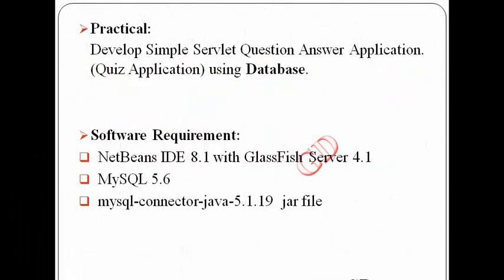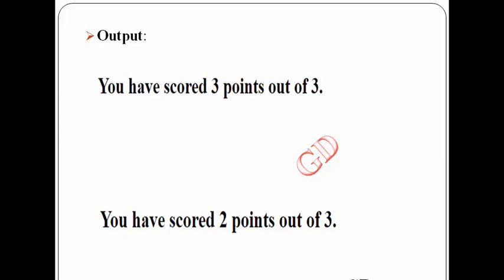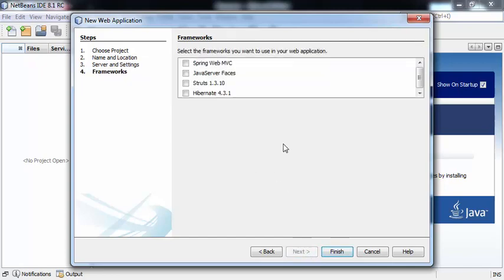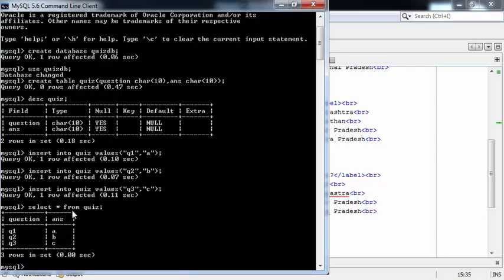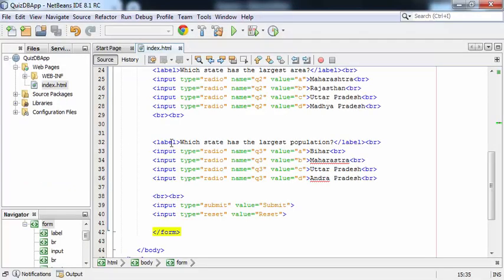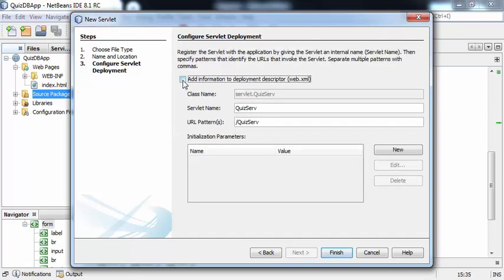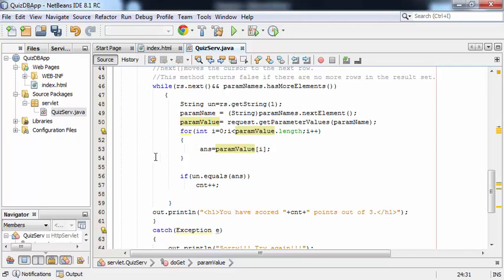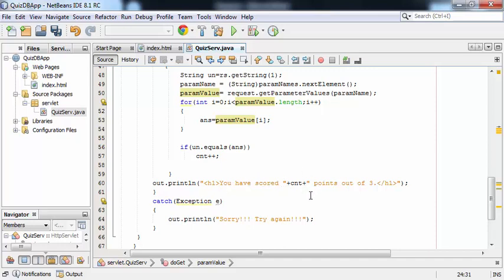Java Servlet - Quiz Application using MySQL Database and Servlet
This video will help to create a quiz application using MySQL database and Servlet. After selecting one of the given options for every question, when the user will click on submit button, the selected options will be compared with the correct options stored in the database and based on the number of correct answers user will be getting scores.